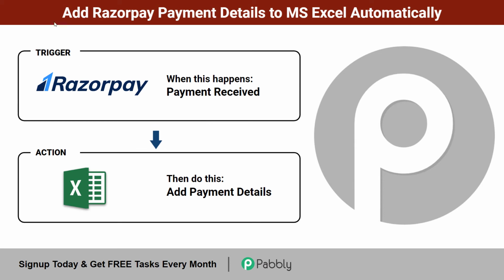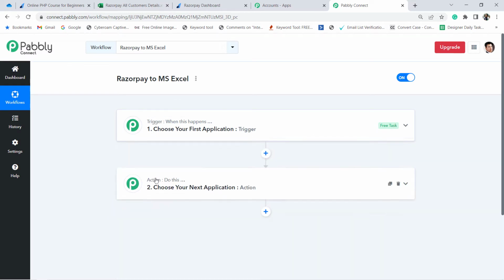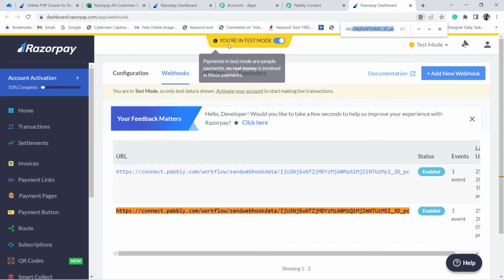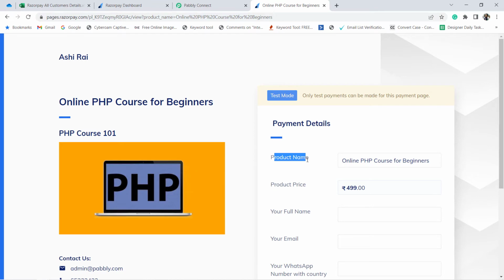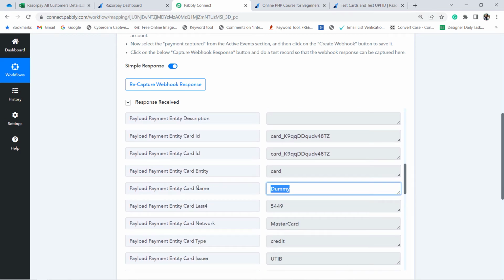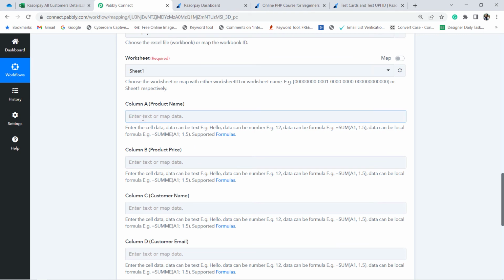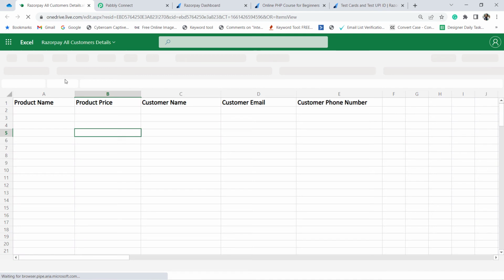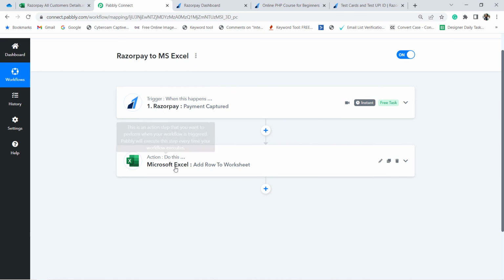How to Add Razorpay Payment Details to MS Excel - Razorpay MS Excel Automation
In this vido, we will learn how to add the razorpay payments details to MS Excel automatically so that you can keep track on the recent payments that are happening for your product or service. This will also create a database of all your customer at a single place. To create tis automation, we need to integrate Razorpay & MS Excel with the help of an uatomation and integration software Pabbyl Connect.